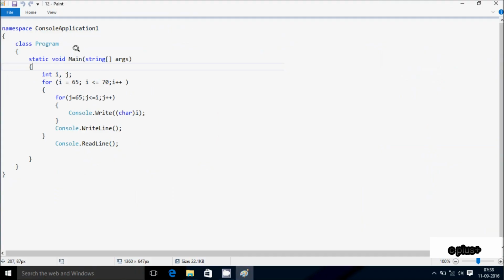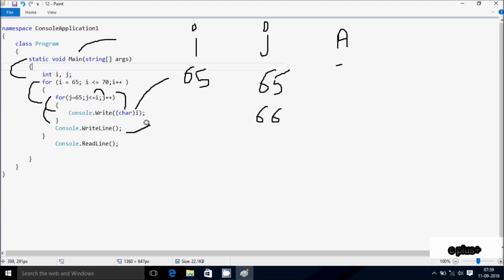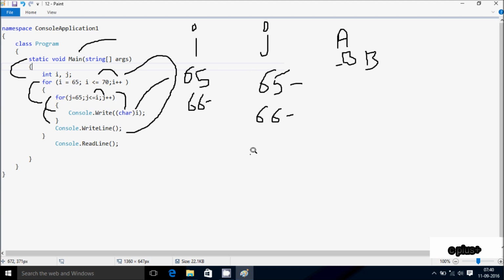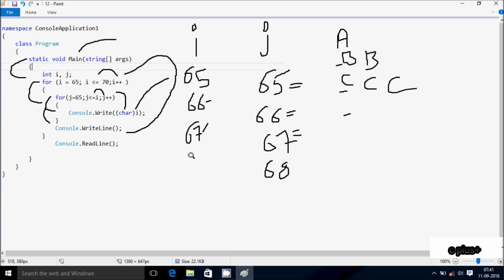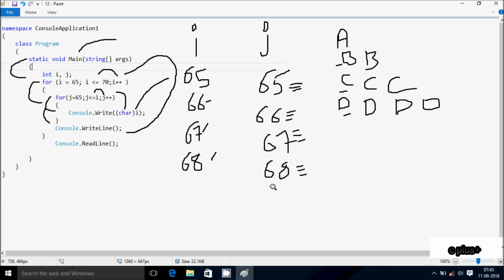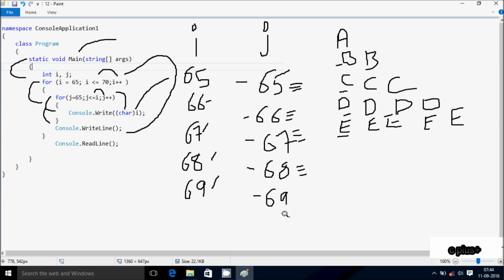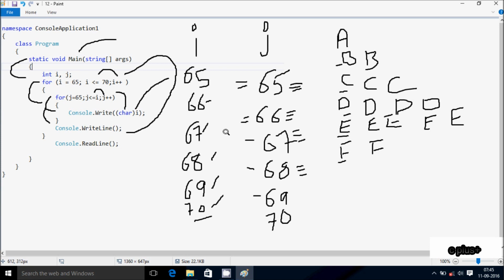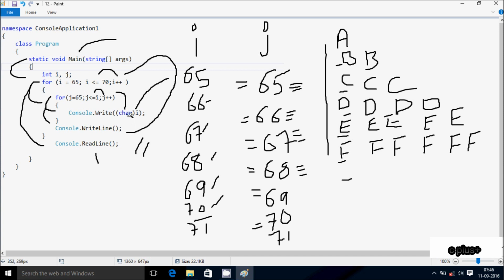Printing Triangle Pattern in C# Example Eleventh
Printing Triangle Pattern Example 11th